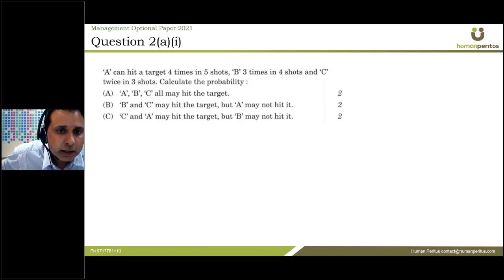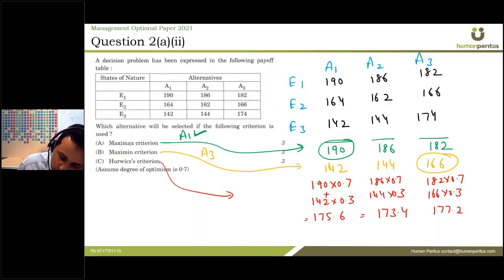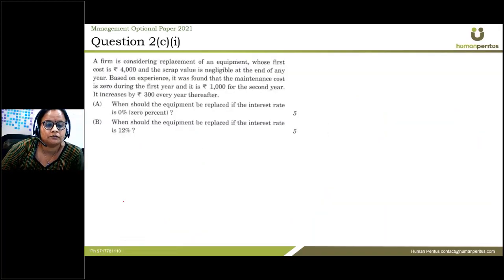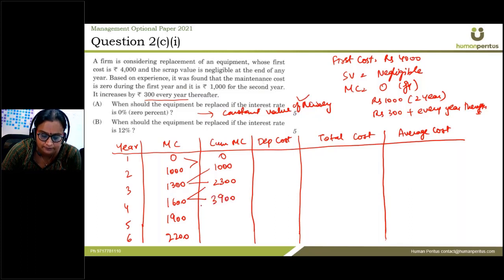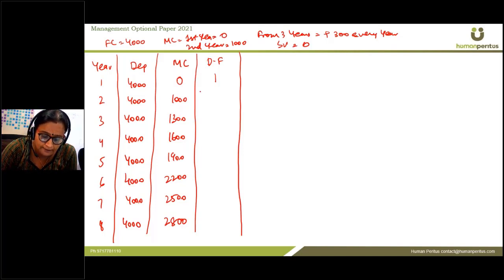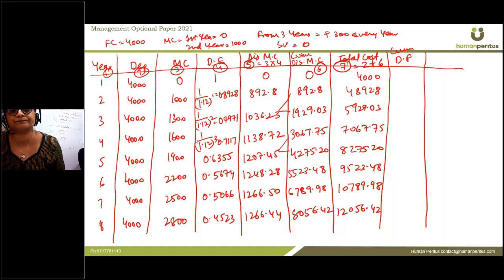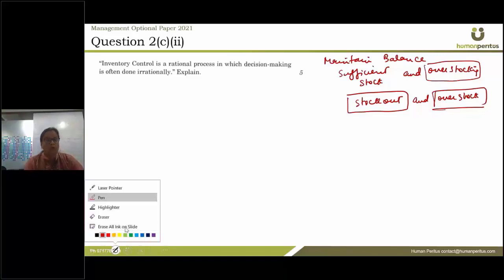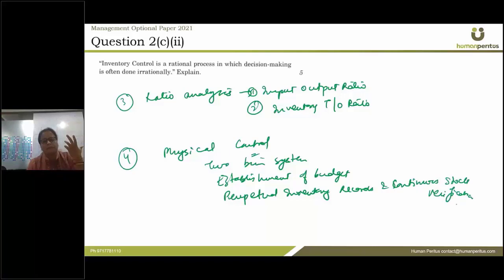Management Optional 2021 Paper- Detailed Solution- Part 11 of 17